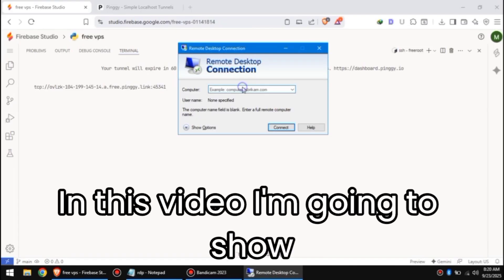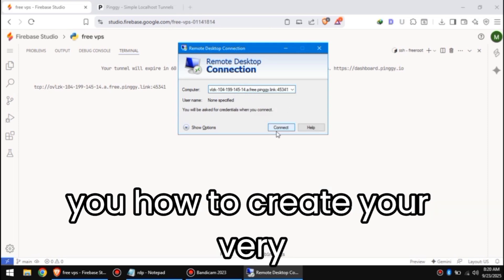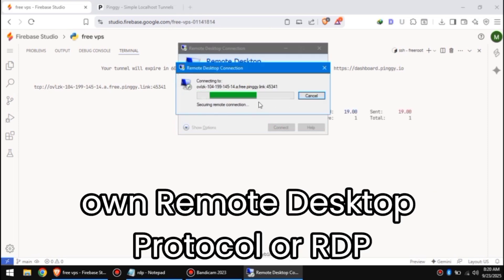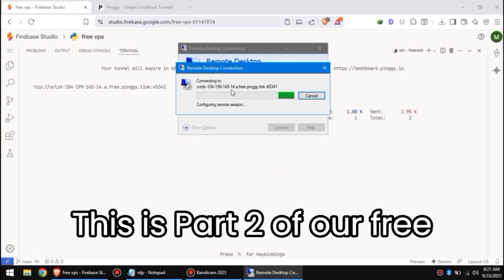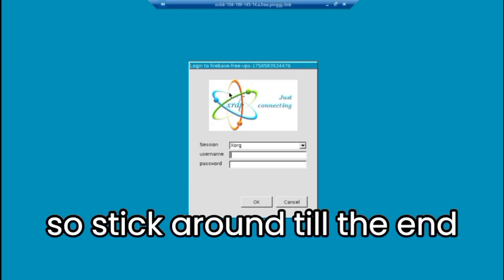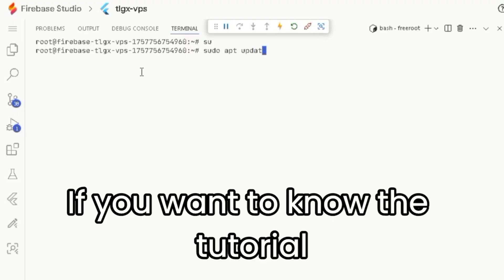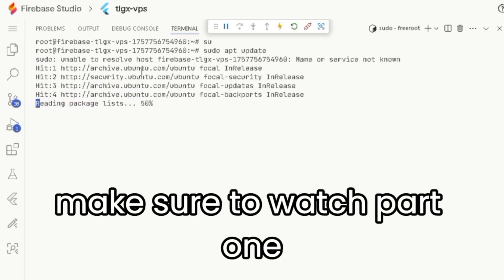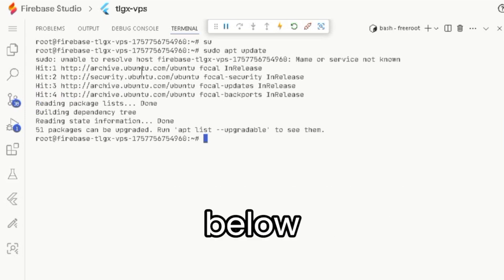FREE 32GB RAM, 8-Core RDP from IDX – Part 2 (Follow-Up to Root Access Tutorial)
Get ready to supercharge your RDP experience! In this Part 2 tutorial, we’ll show you how to get a FREE 32GB RAM, 8-Core RDP from IDX, following up from our root access guide in Part 1.

In this video, you’ll learn:

How to set up a FREE 32GB RAM, 8-Core RDP

Step-by-step IDX configuration

Tips to optimize speed and performance

This is a continuation of our root access tutorial, making it easy for beginners and advanced users alike to create a powerful, free RDP without spending a dime.